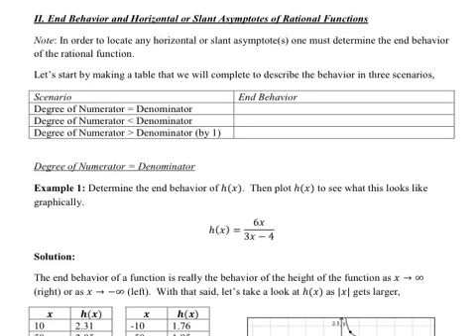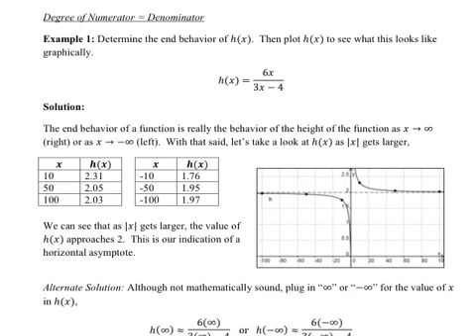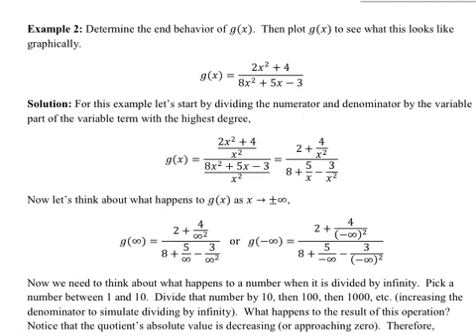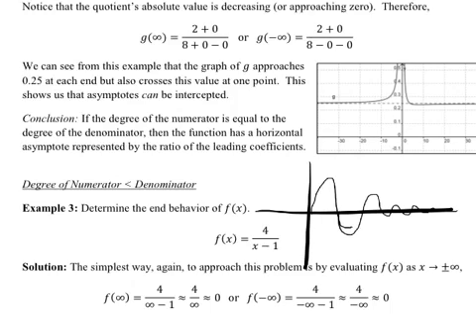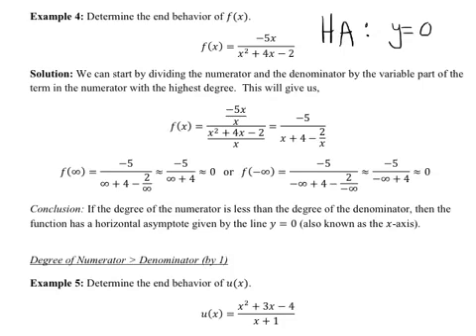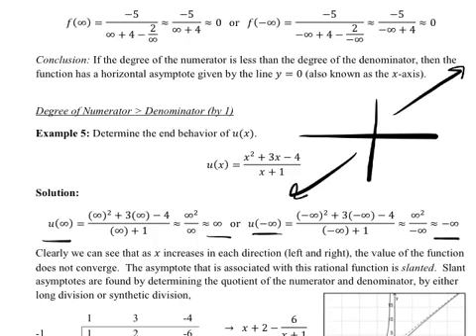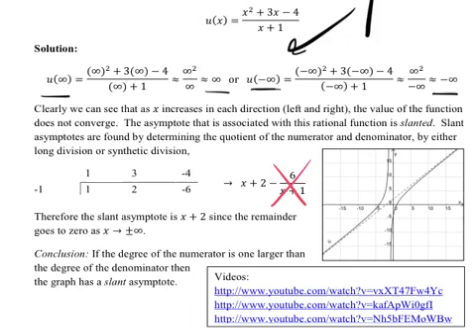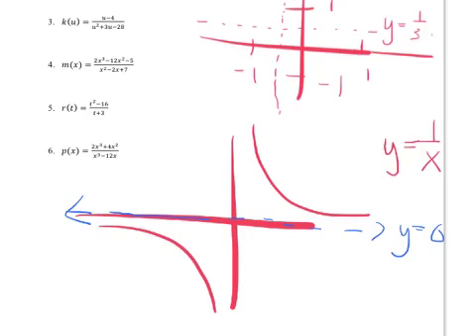E-1 - II. End Behavior and Horizontal or Slant Asymptotes of Rational Functions